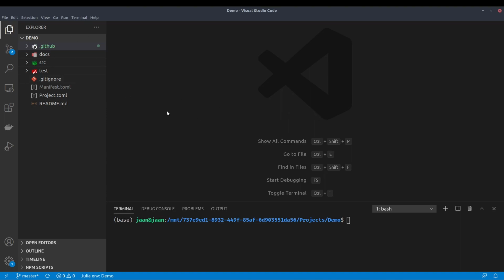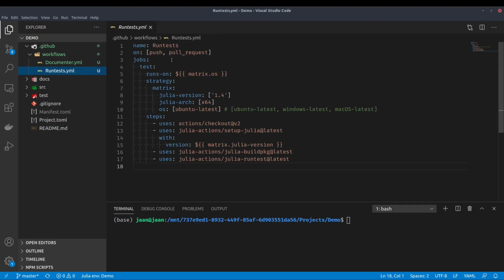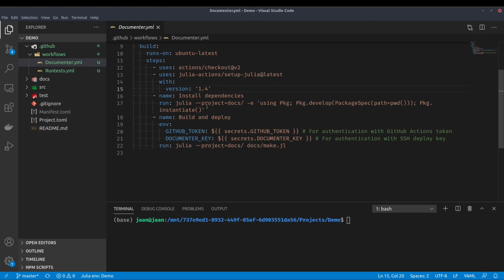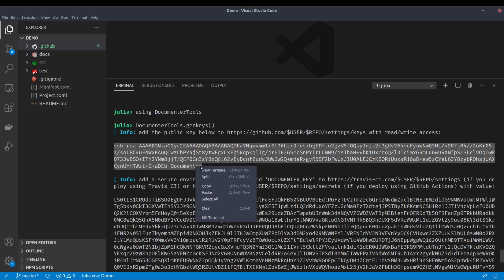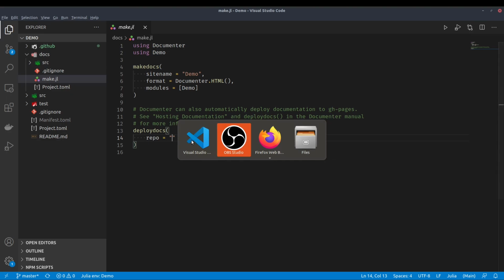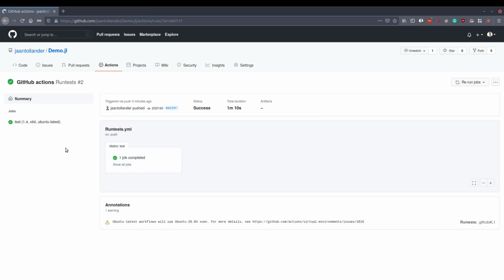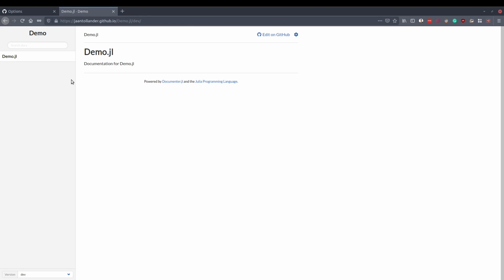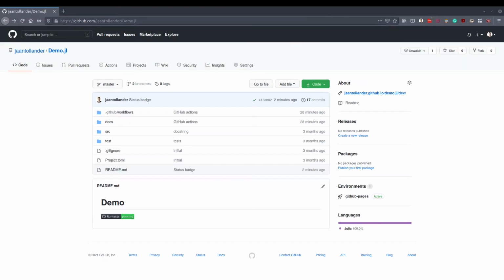How to Setup CI with GitHub Actions for a Julia Package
In this video, I'll show you how to setup GitHub actions for a Julia package to automatically run unit tests and deploy documentation. It is related to my article

- 0:00 Introduction
- 1:07 Overview of GitHub workflows
- 1:36 Runtest.yml configuration
- 2:31 Documenter.yml configuration
- 3:43 Setting up deploy keys for Documenter
- 5:48 Configuring deploydocs function
- 6:35 Pushing changes to GitHub
- 7:15 Overview of GitHub actions
- 7:31 Runtest action and output
- 8:13 Documenter action and output
- 9:33 Runtest status badge
- 10:39 Outro

You can find more about me and my projects on my